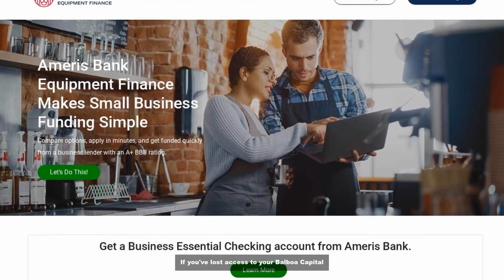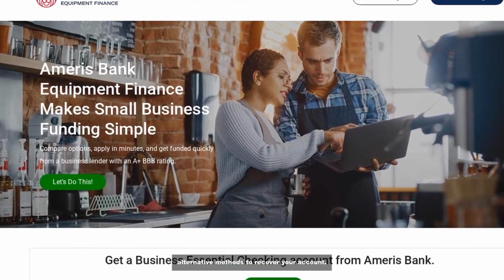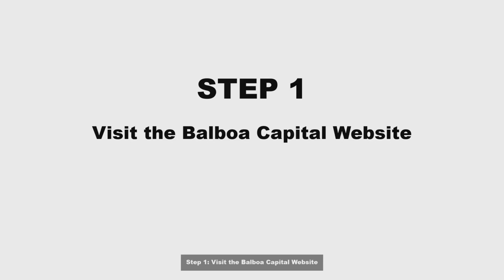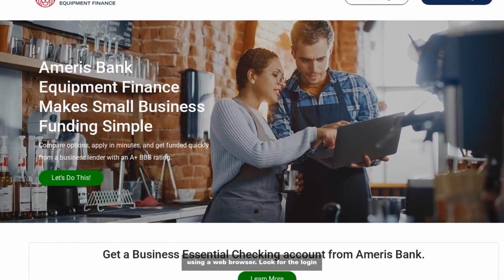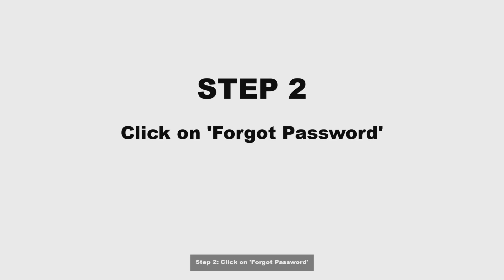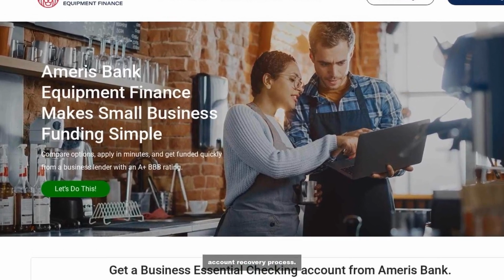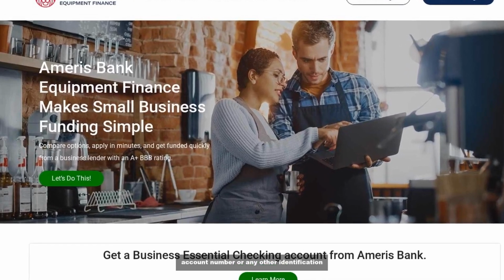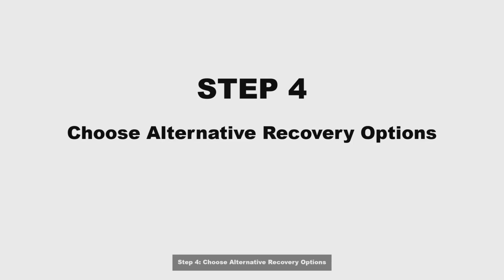How To Recover Your Balboa Capital Account Without Email 2026 (FAST METHOD)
In this video, we will show you how to recover your Balboa Capital account without email in 2026 using a fast method. If you're struggling to access your account, this guide will provide you with the steps you need.